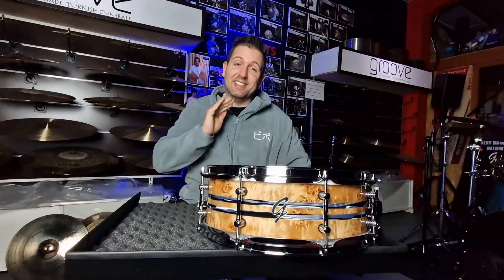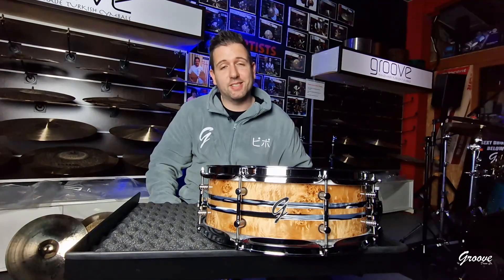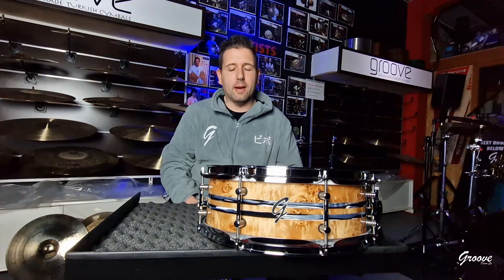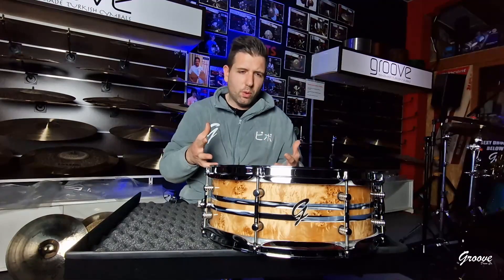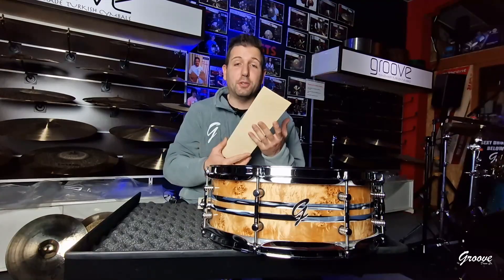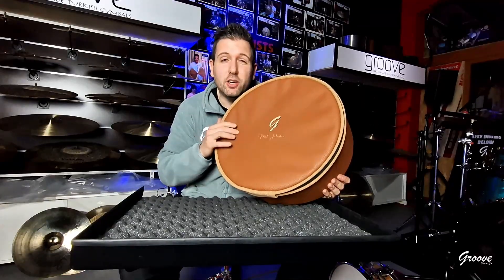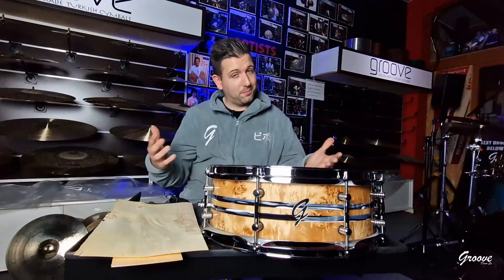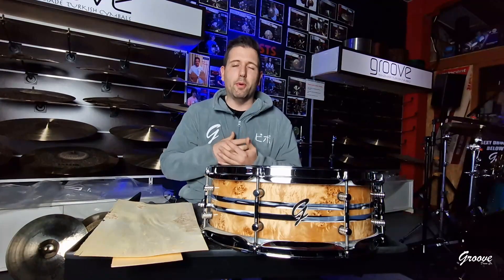The Groove Drum Co. Mike Johnston Snare Drum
We've made a snare to our friend Mike Johnston!